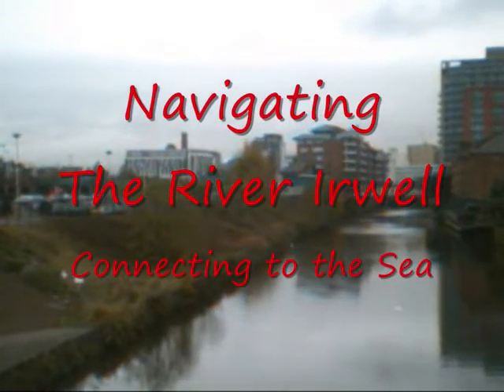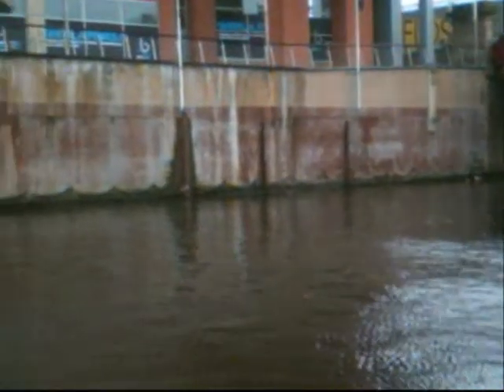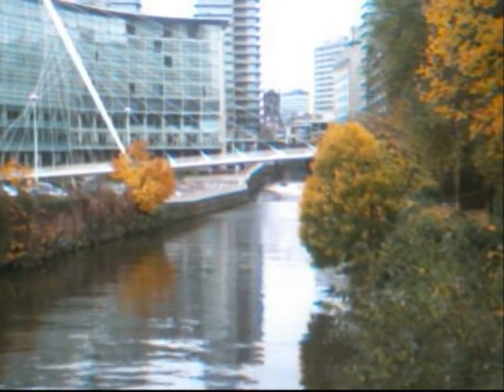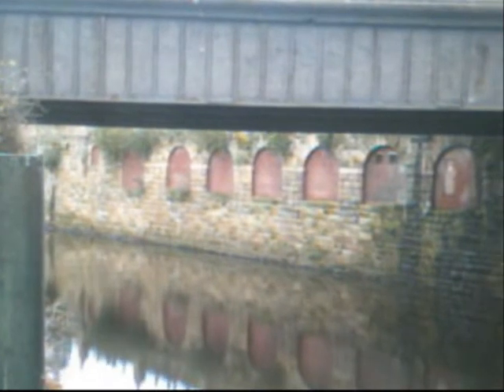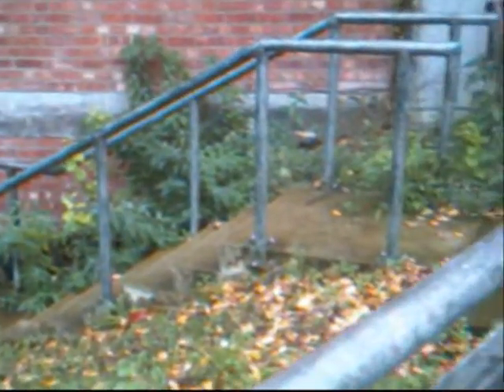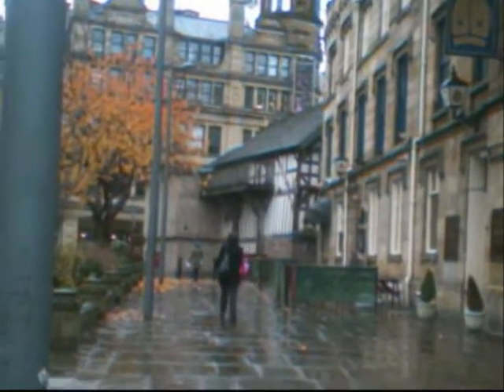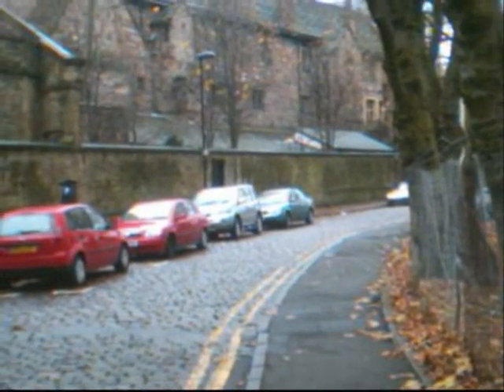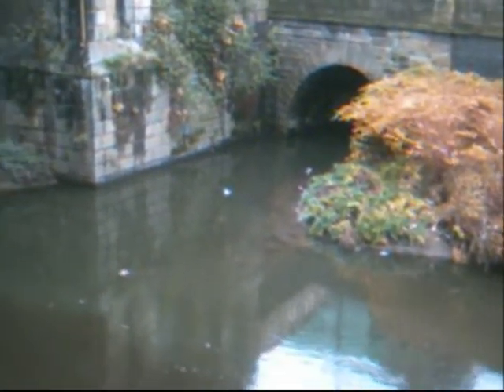Medieval Manchester - World Heritage City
Episode 2 of an audio Visual Series on Manchesters' claim to be a World Heritage City